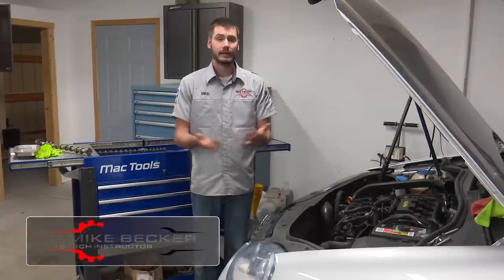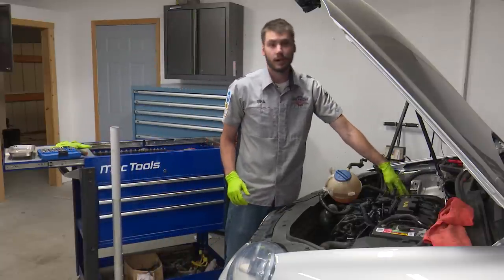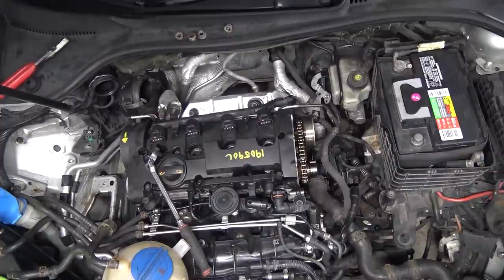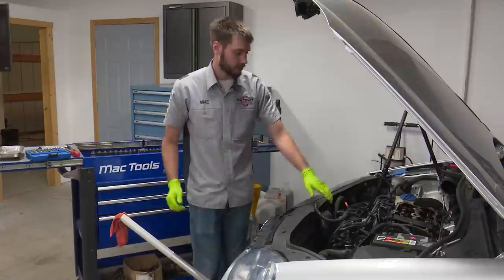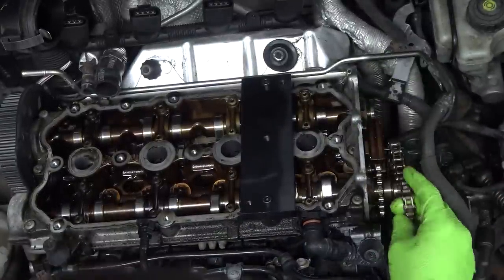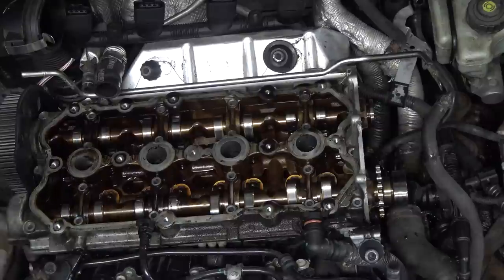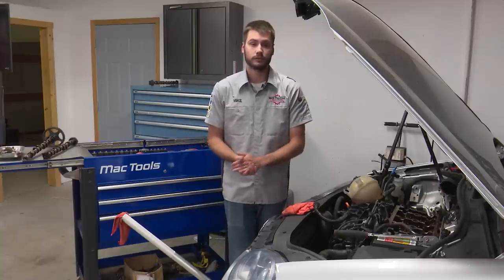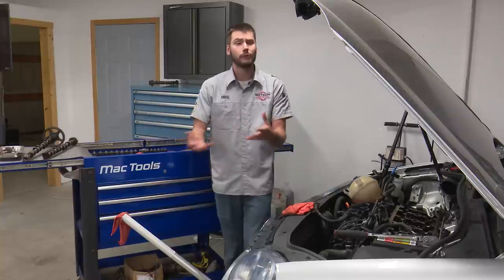Part 3 - VW 2.0L Turbo BPY Intake Camshaft Replacement - P2293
In part 3 of our VW series, it's time to replace the intake camshaft. Join us as we tear down this 2.0L BPY engine all because of a P2293. Enjoy!!!